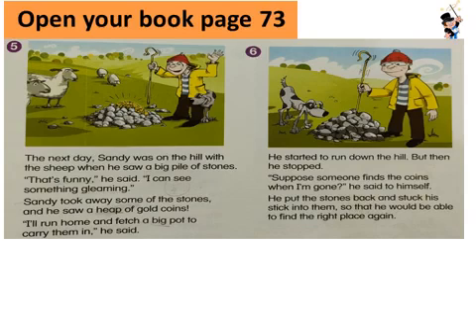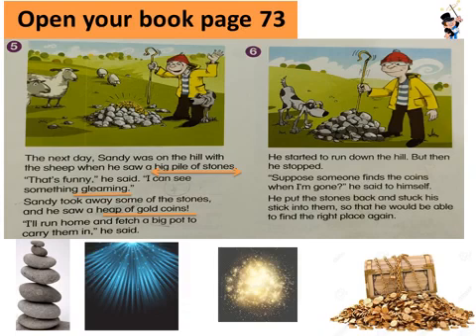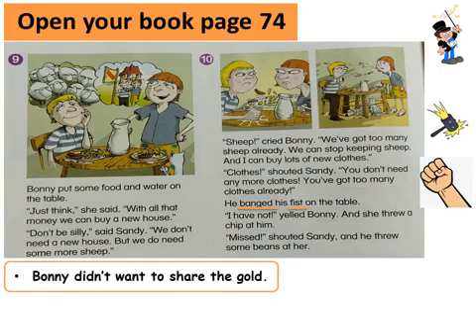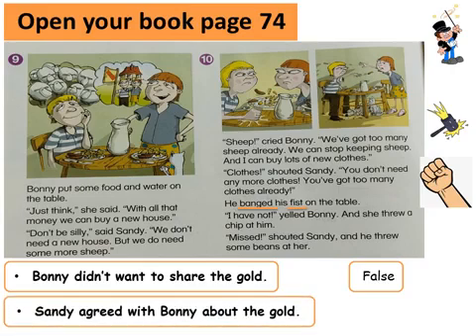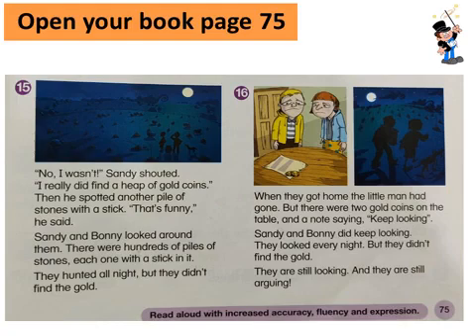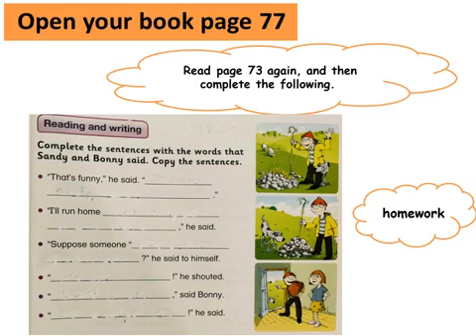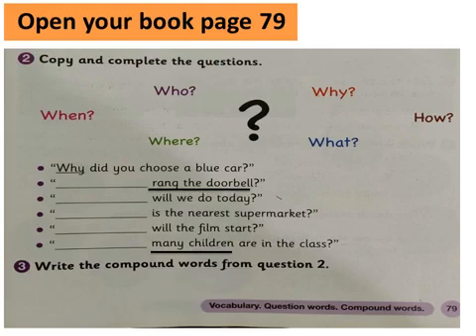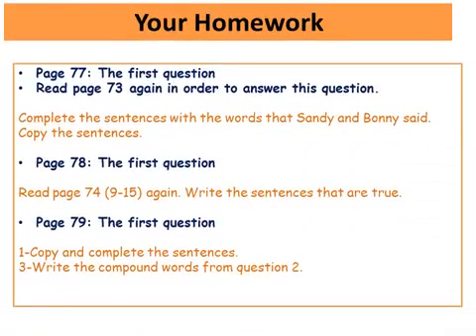English_week2_The Pot of Gold Part 2(Ms.Maryem)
Are you ready to know the end of the story? Watch the video in order to know what happened to Sandy and Bonny?